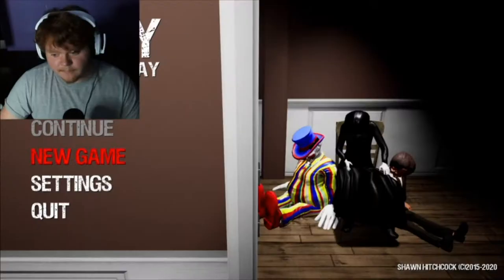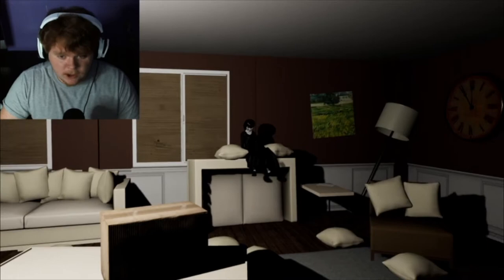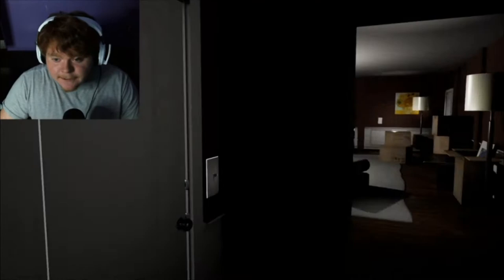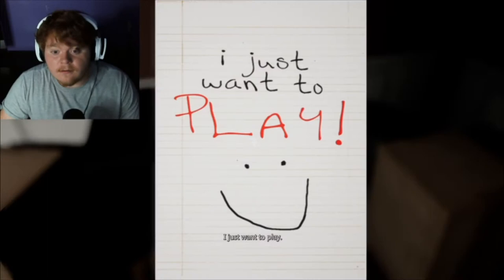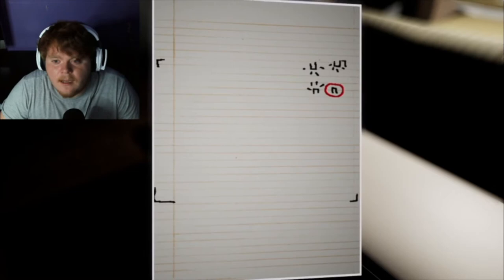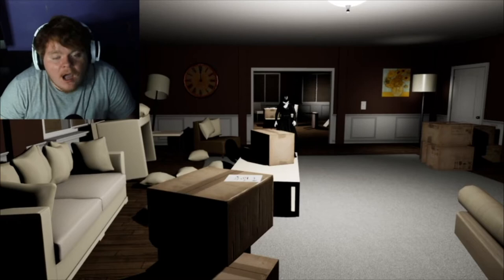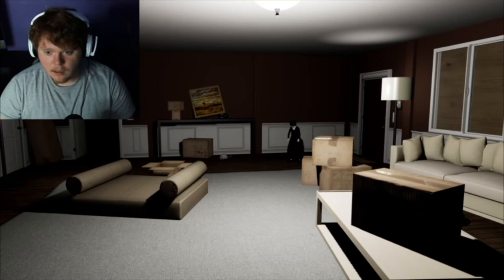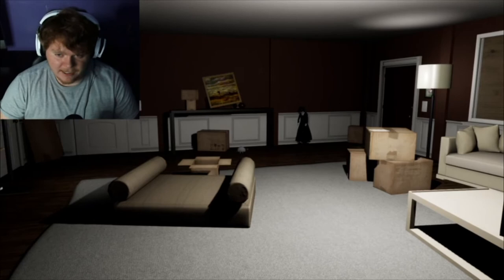I have a STARING CONTEST with a DOLL | Emily Wants To Play | EP. 1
This one was a disaster, but in a good way.